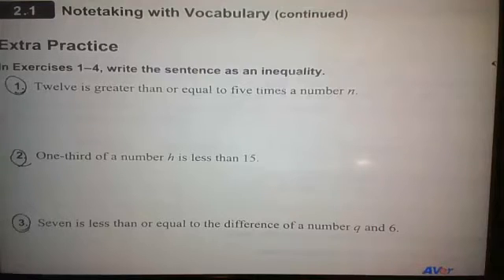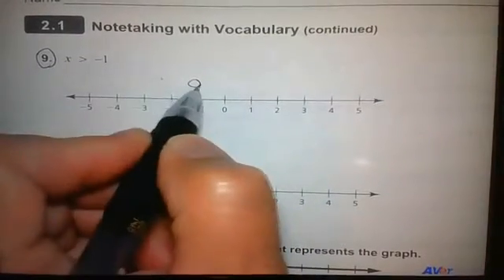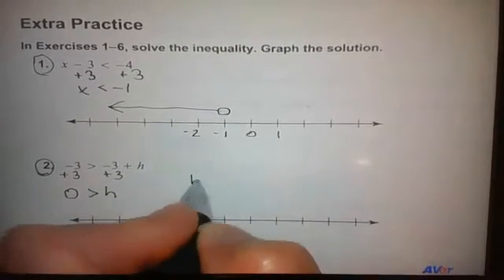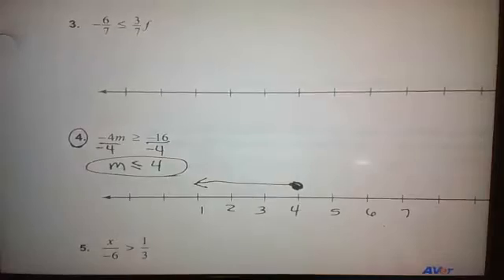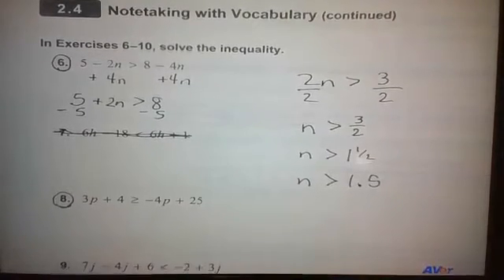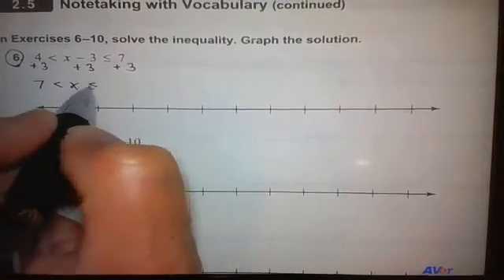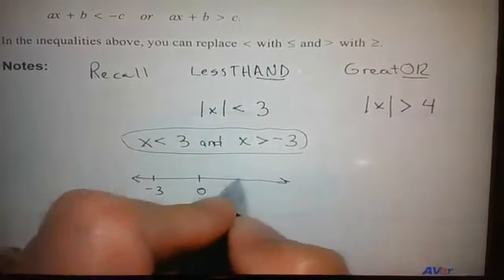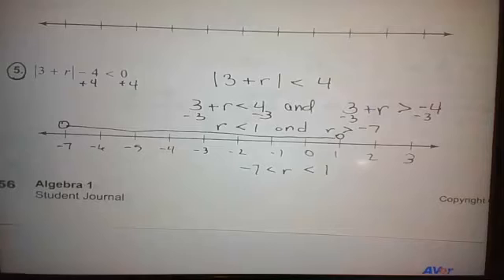Chapter 2 REVIEW notes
Practice in the journal to remember how to work with inequalities